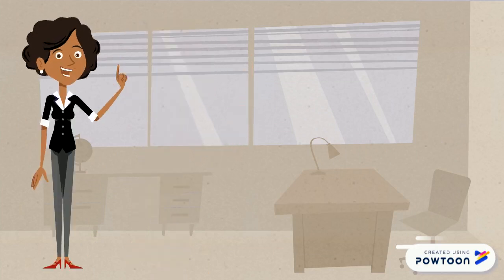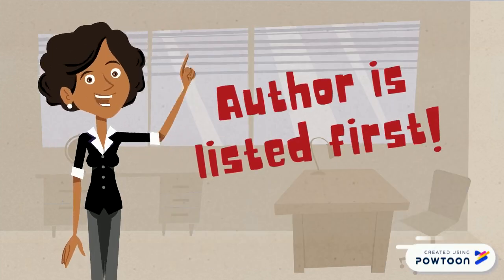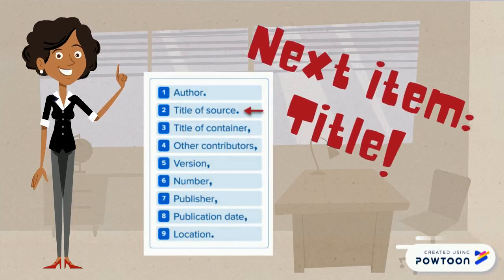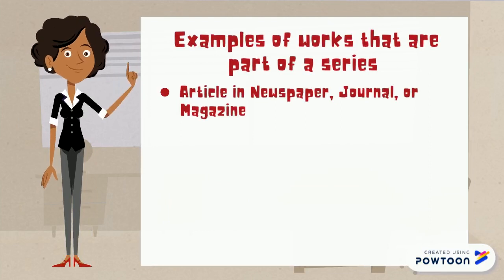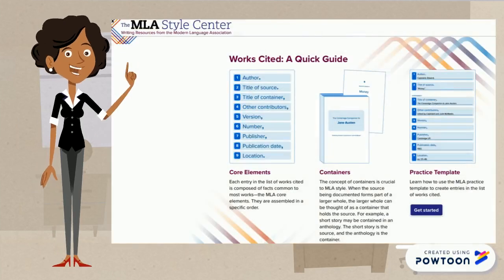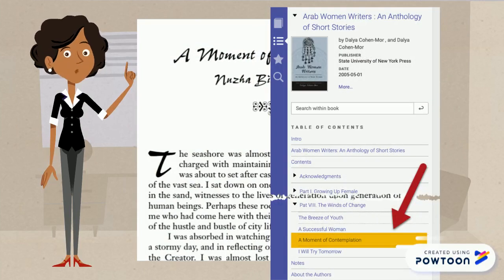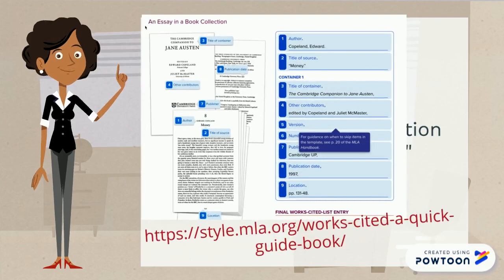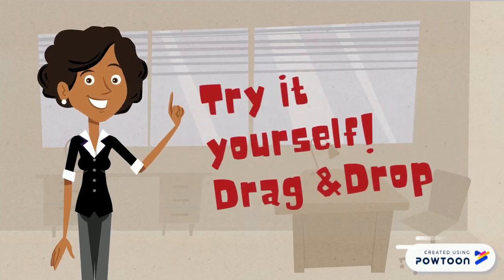MLA Citations in a Works Cited Page, Episode 3, SDSU MLA Hacks,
MLA Citations in a Reference List tutorial -- Created using Powtoon.  Container information and images from MLA Style